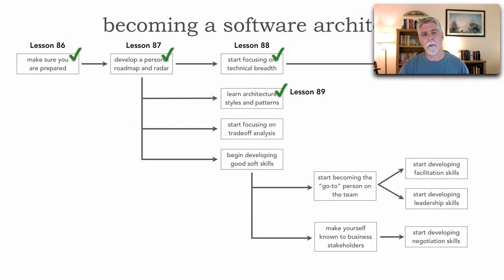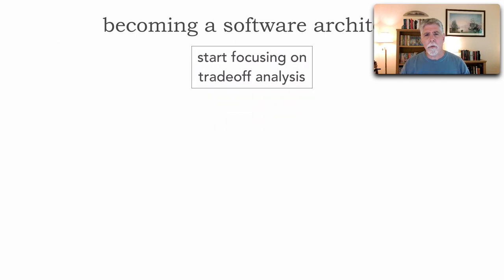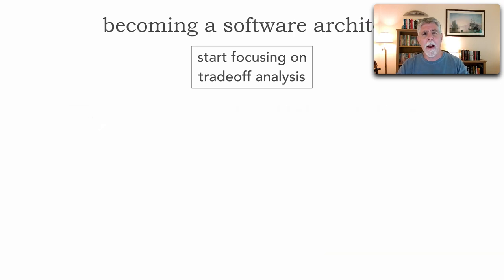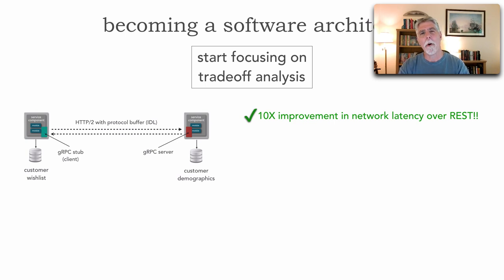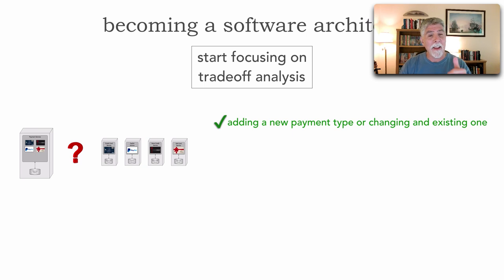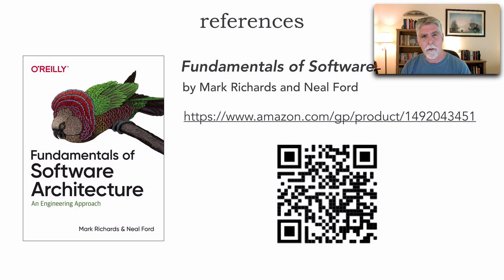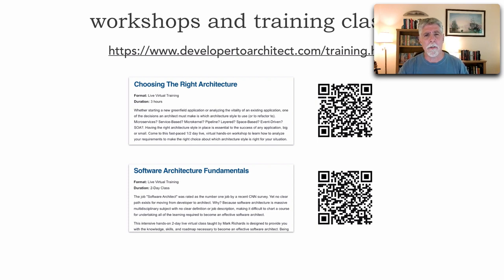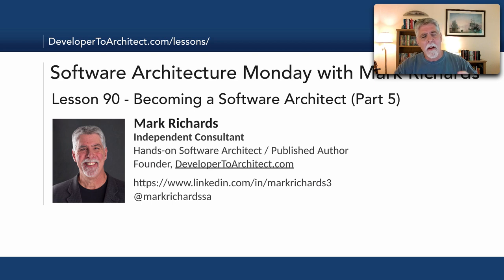Lesson 90 - Becoming A Software Architect (Part 5)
The journey to becoming a software architect is often a long and complex one, with no clear roadmap to help guide developers along this journey. In a series of multi-part lessons Mark Richards addresses this problem by outlining a roadmap for becoming a software architect. In this lesson Mark talks about various techniques to identify architectural tradeoffs by walking you through several real-world scenarios.

Because of the importance of this topic, further parts of the roadmap lessons will be released every Monday rather than every other one.